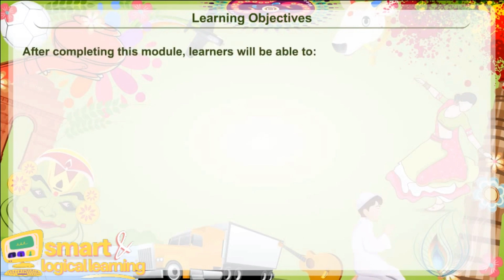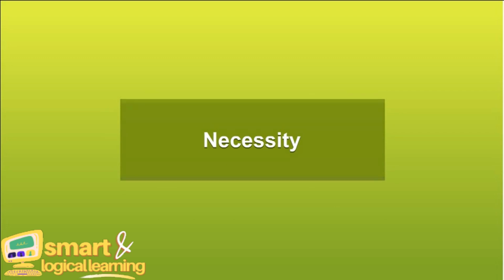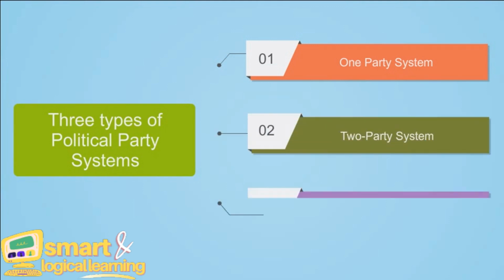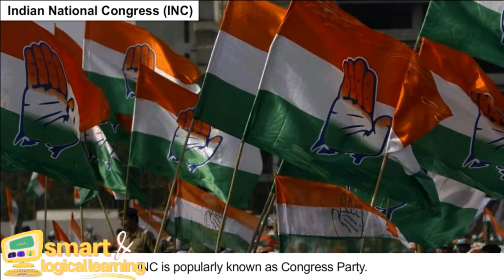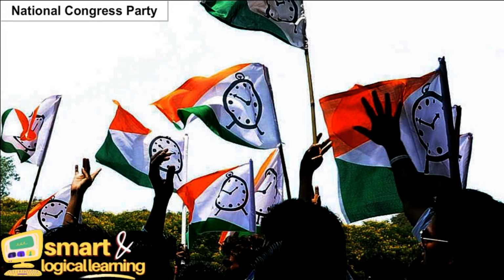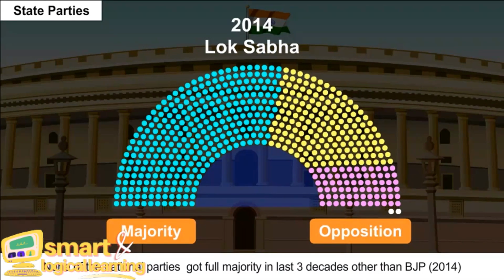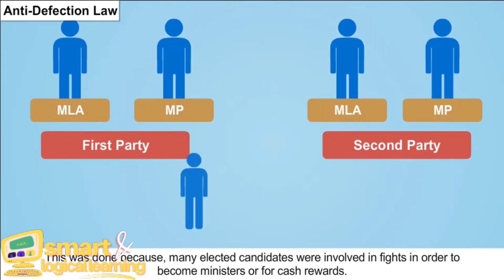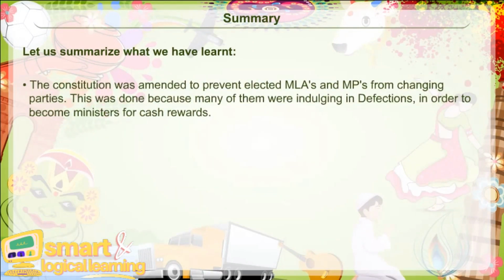10 Social Science Political Science 6 Political Parties